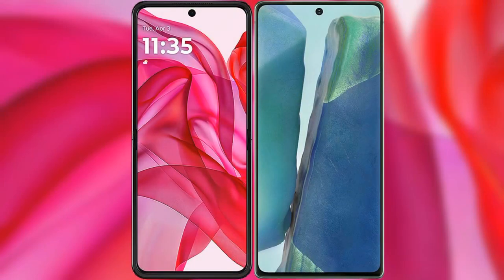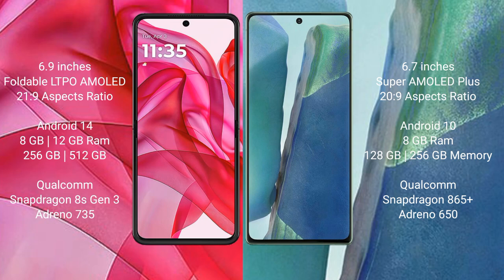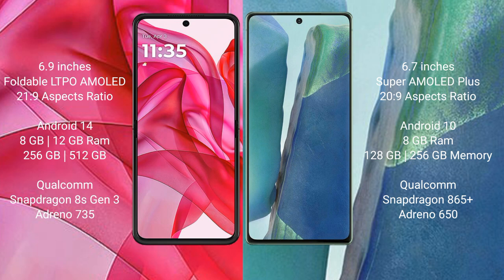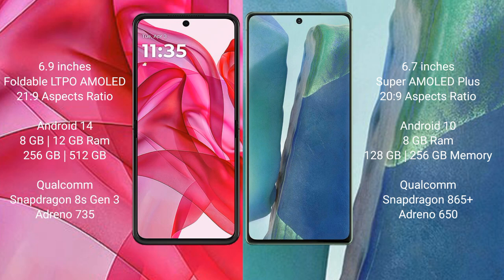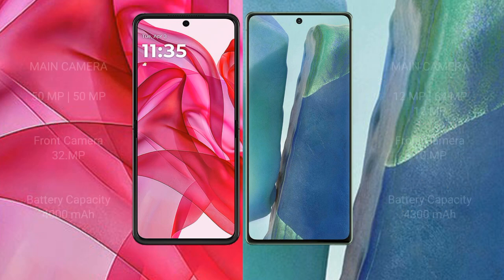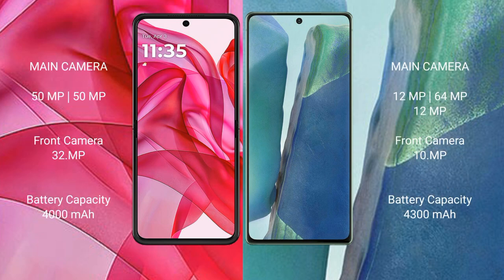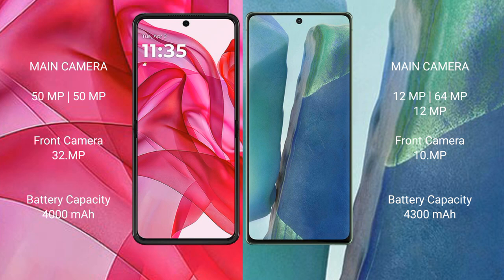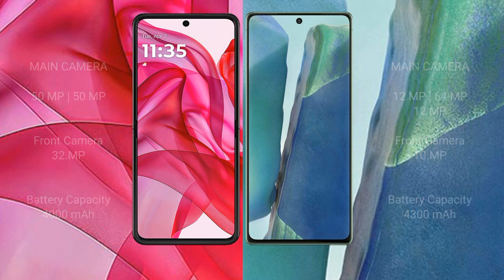Motorola Razr 50 Ultra vs Samsung Galaxy Note 20 Review